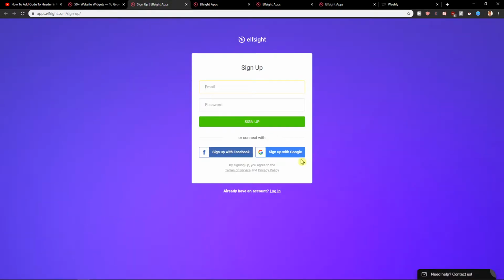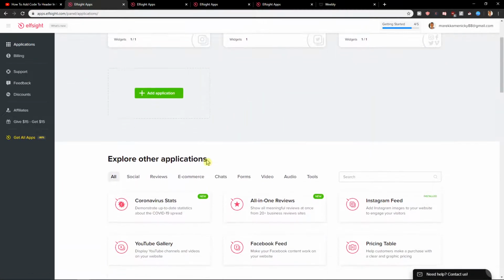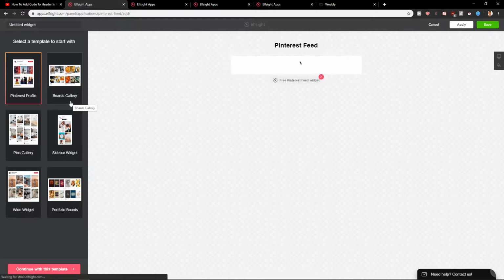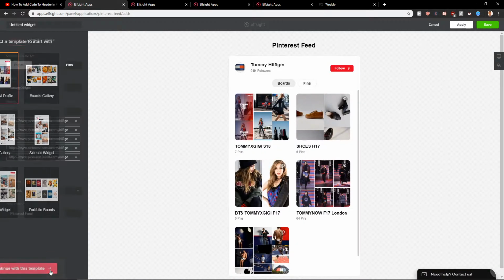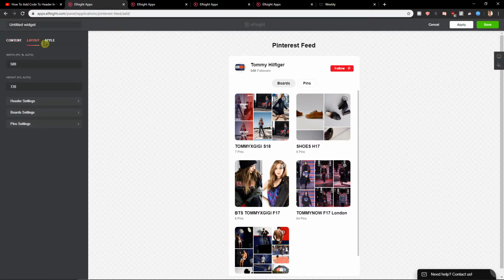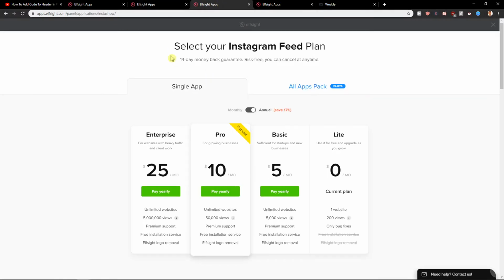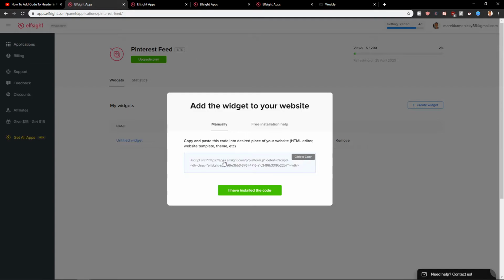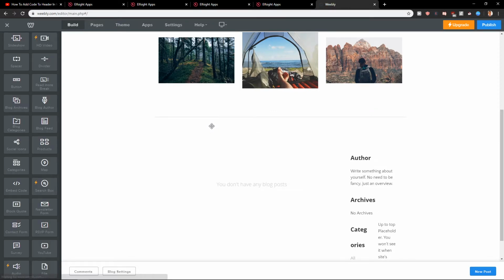How To Add Pinterest Feed In Weebly